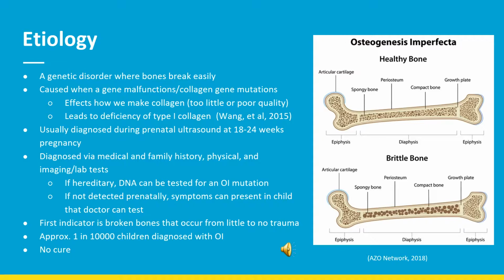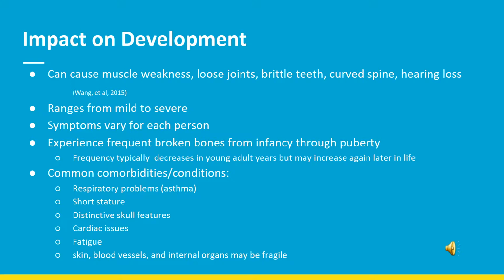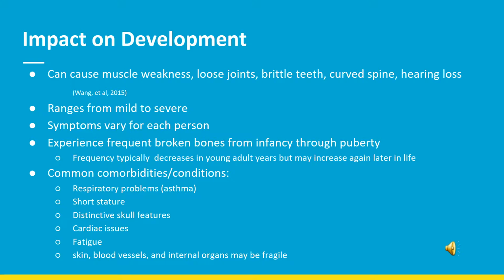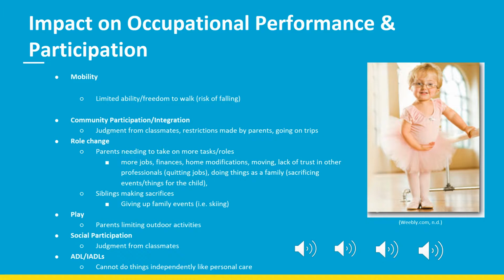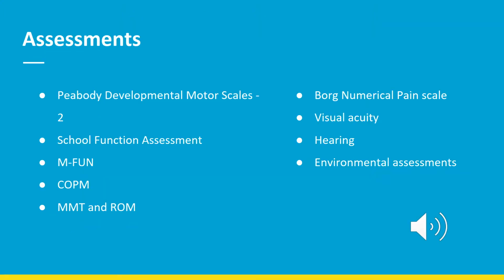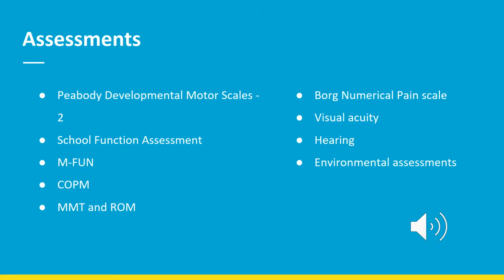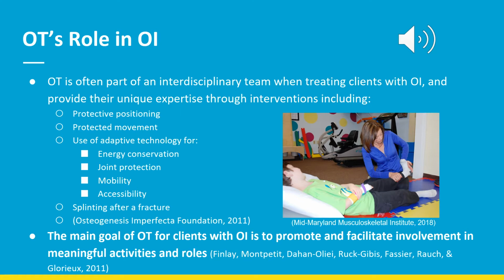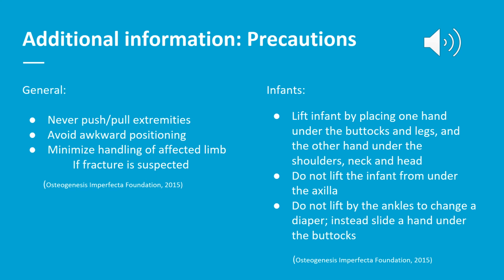Osteogenesis Imperfecta Presentation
Austin.Landolfi.Matteo.Slomowitz.Williams Osteogenesis Imperfecta Presentation OCC 759